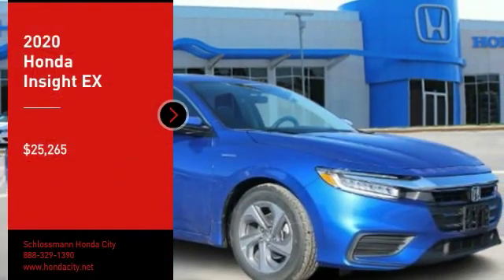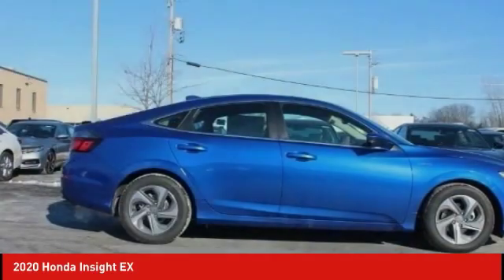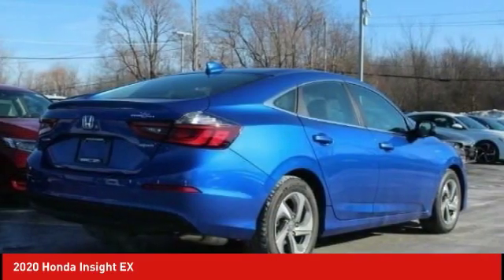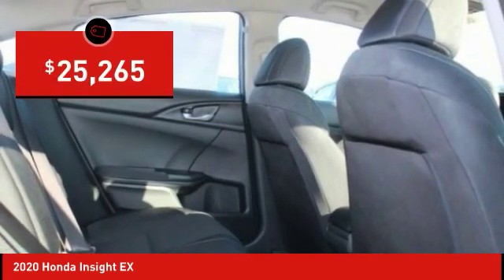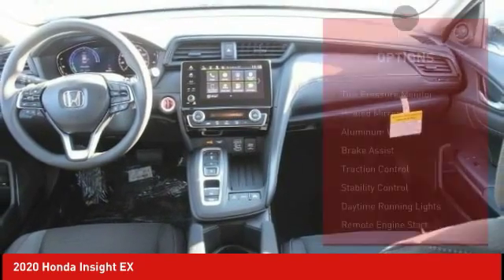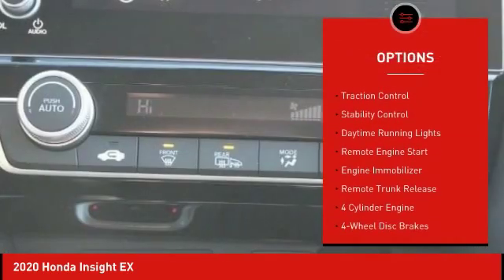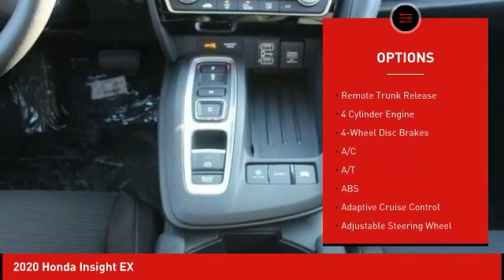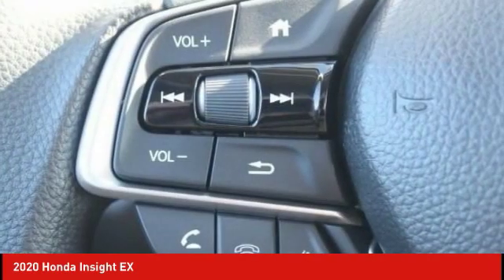2020 Honda Insight Schlossmann Honda City Inventory 00673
2020 Honda Insight EX

3450 South 108th St.